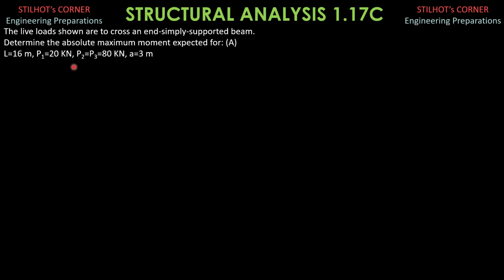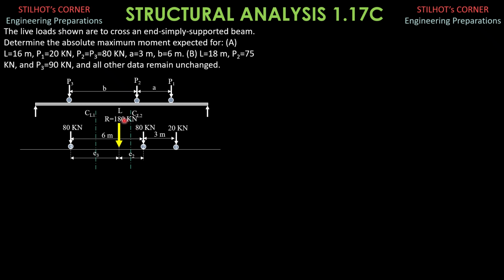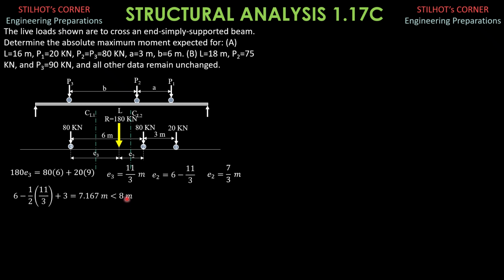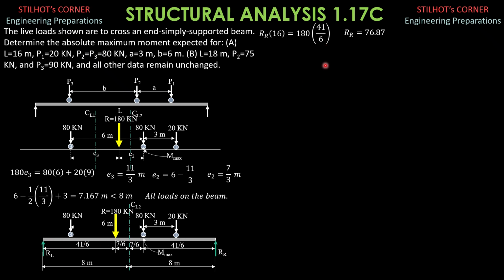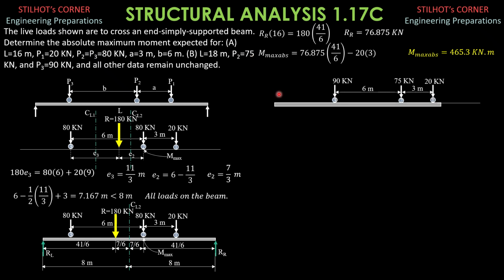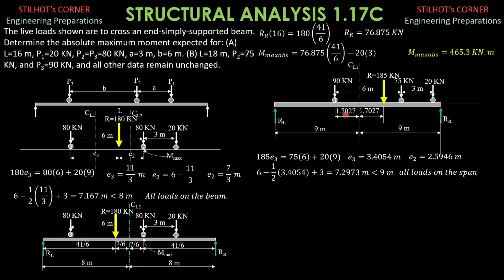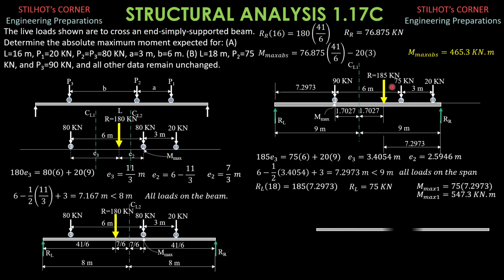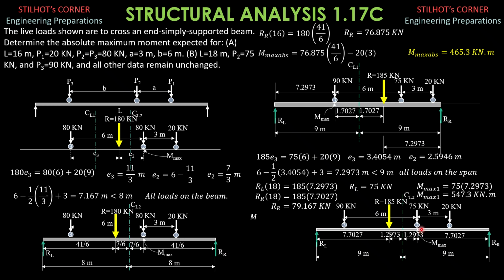STRUCTURAL ANALYSIS 1.17C on MOVING LOADS